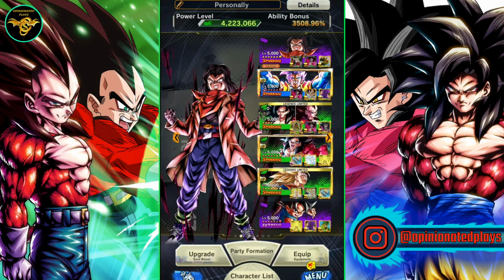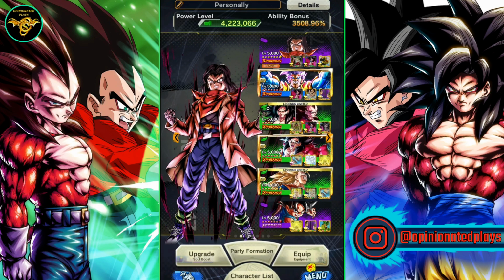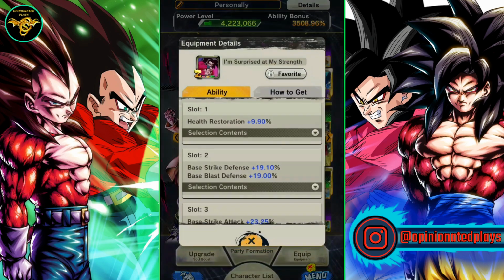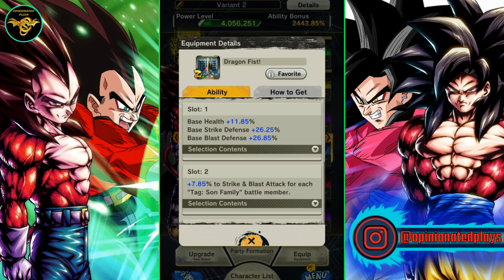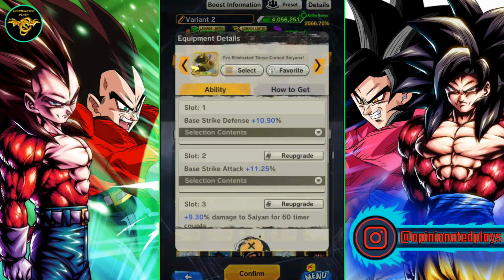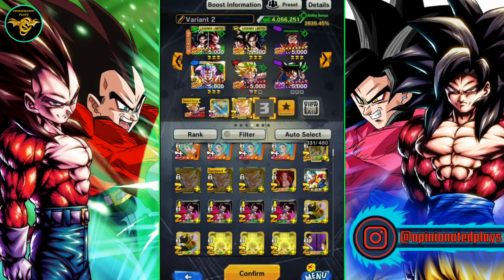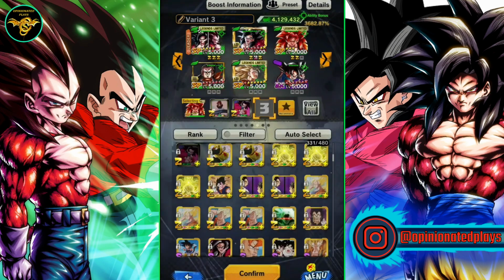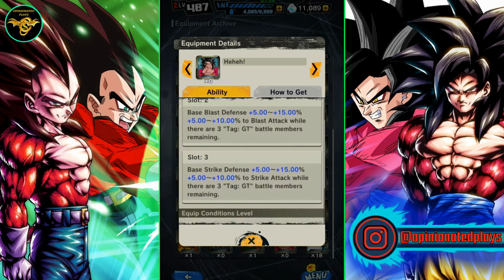The Ultimate GT Equipment Guide! Dragon Ball Legends!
Hey Everyone, Today we're taking a look at some of the Best GT Team Builds and Equipment Options in Dragon Ball Legends! The GT Tag just got a Ton of New Additions so there are many things to take a look at Involving Different GT Unit and Equip Combinations! I Hope You Enjoy The Video!

Thanks for Checking Out my Dragon Ball Legends Equipment Guide for the GT Tag!